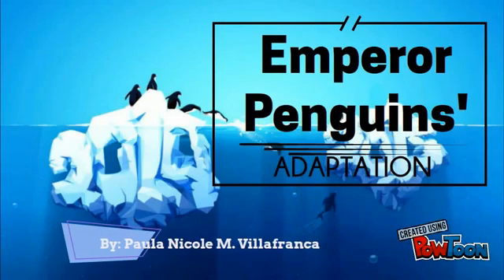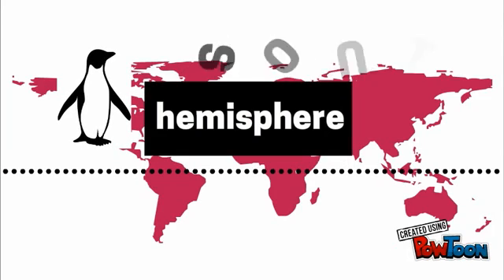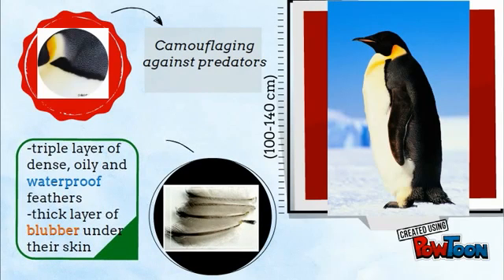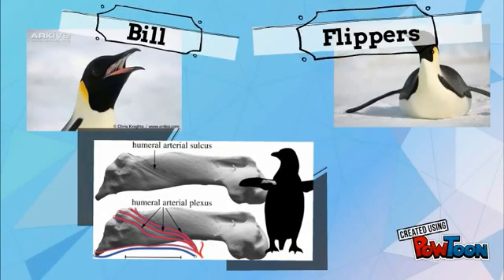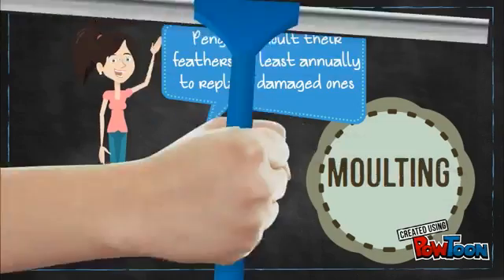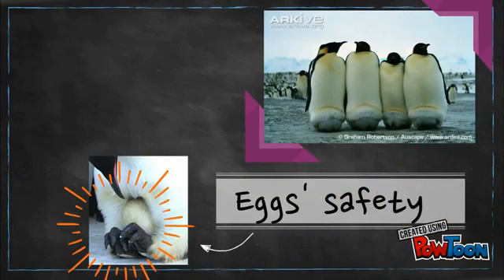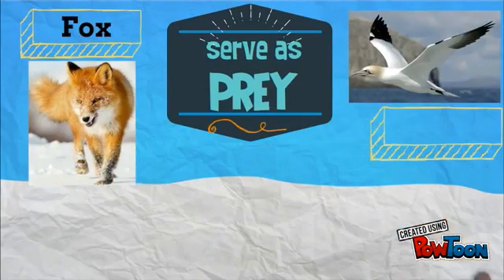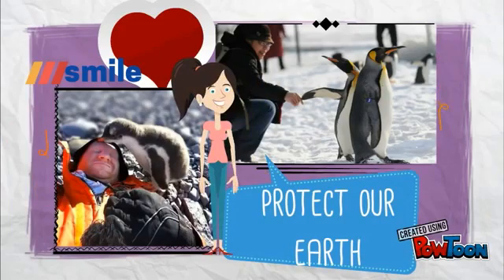ADAPTASYON - Penguin by polaez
Hello, everyone!  We are genuinely thankful for your support. We also promise to share more sensible and fun videos, as we strive to become much better content creators day by day. Stay safe, fam! xoxo

- Pola and Ez (Polaez favoritos)

This is an informational/educational video which discusses how penguins adapt in an environment. You can share this in your class!